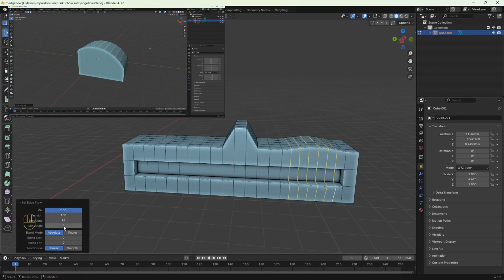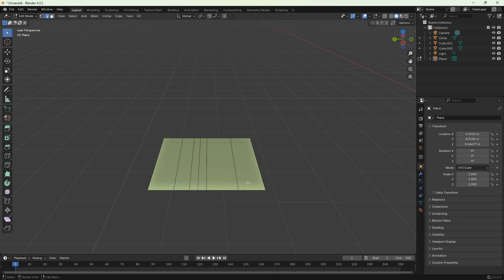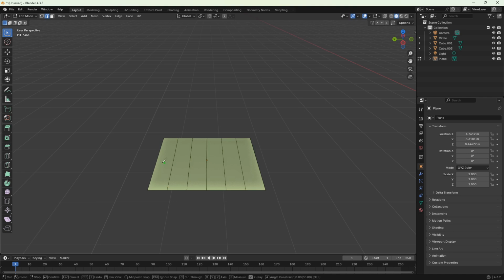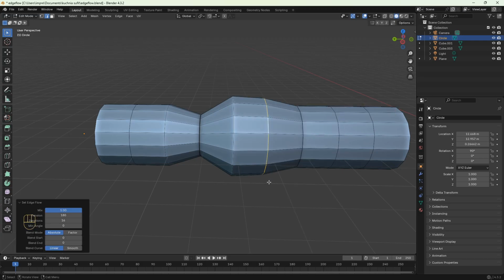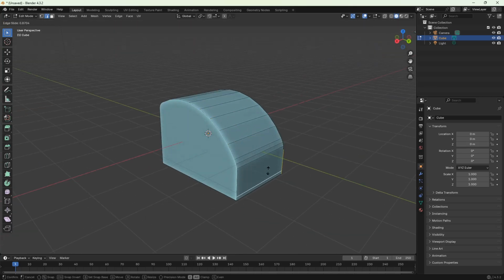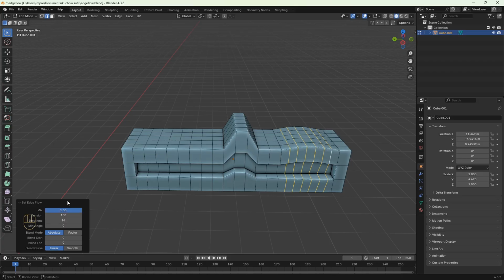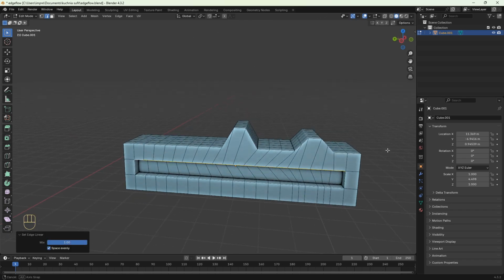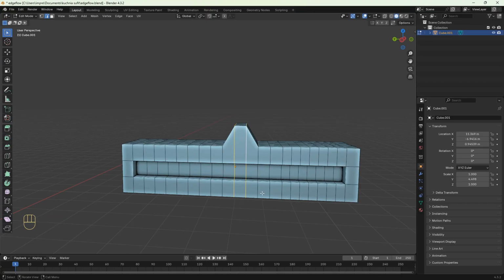How to use Edge Flow / Set Flow in Blender How to even edges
How to use Edge Flow /Set Flow in Blender